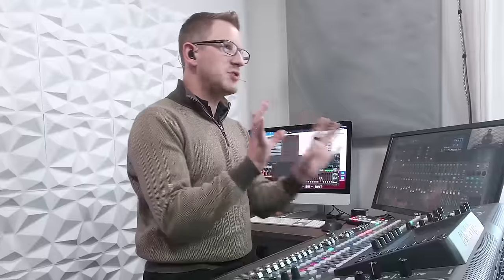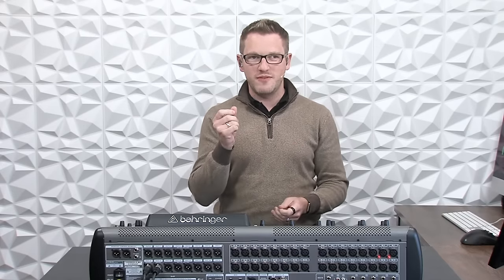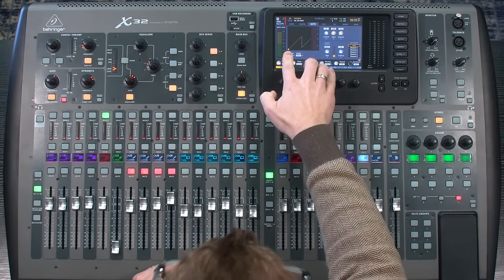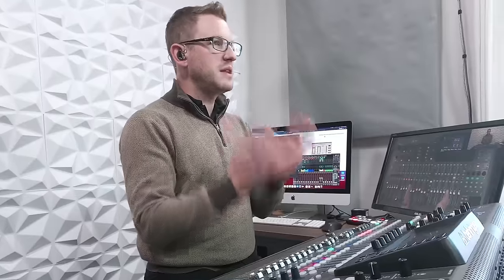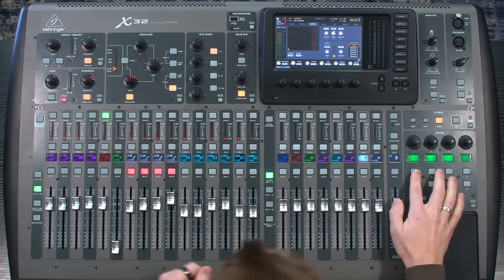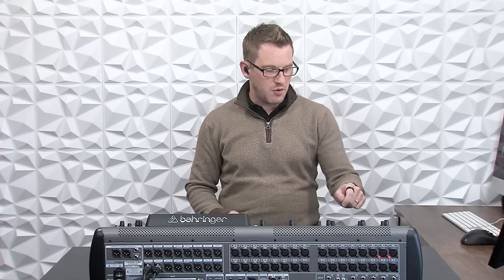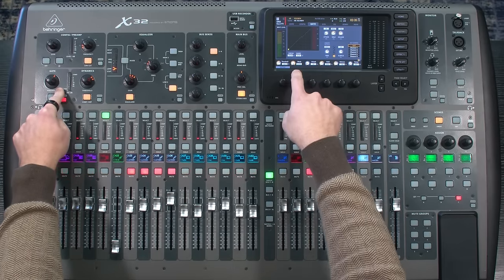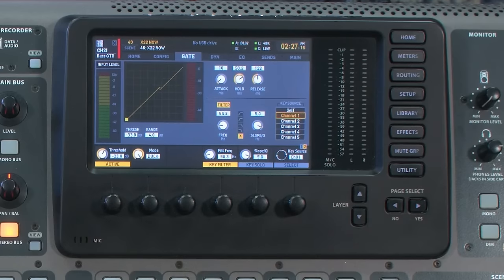Using Ducker on Bass Guitar for More Kick Drum - Behringer X32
The Bass Guitar and Kick Drum share similar frequencies in the low end. Using a Ducker on the Bass Guitar with the sidechain set to the Kick Drum can acutally add more attack to your Kick while keeping both the Bass Guitar and the Kick Drum present in the mix. I'll show you how to use the ducker like this today!

If you want to learn more about how to use your Behringer X32, check out my X32 Fundamentals Audio Course

Chapters:
00:00   Intro to Ducker on Bass Guitar for More Kick Drum
00:21   Overview of the Process
01:10   What is a Ducker?
01:33   Setting Up a Ducker on the Behringer X32
02:12   Setting Attack, Hold, Release Times on the Ducker
04:11   Adjusting the Ducker
08:53   Conclusion